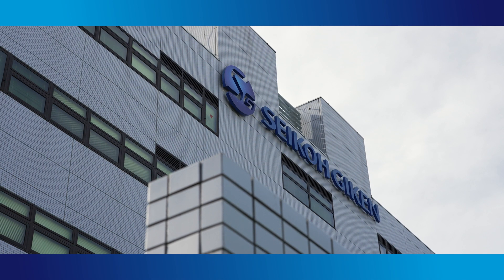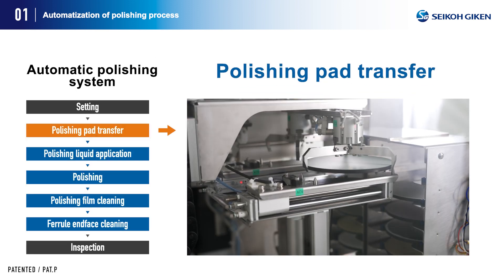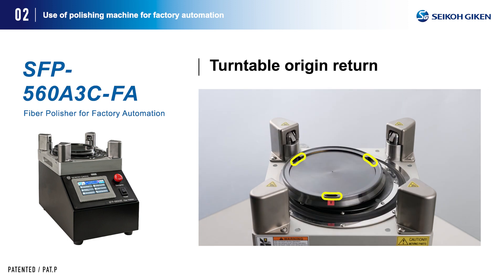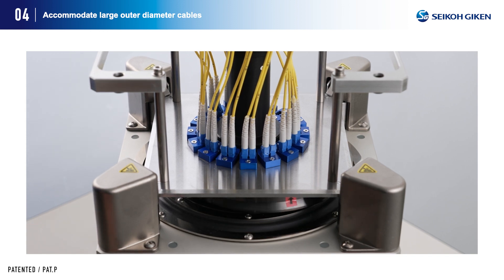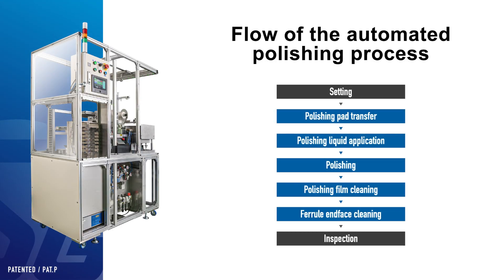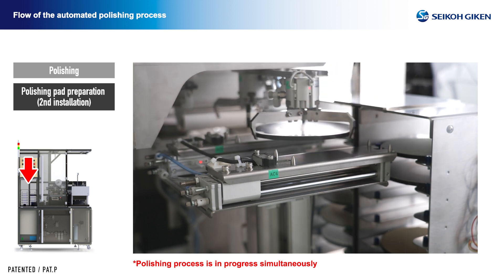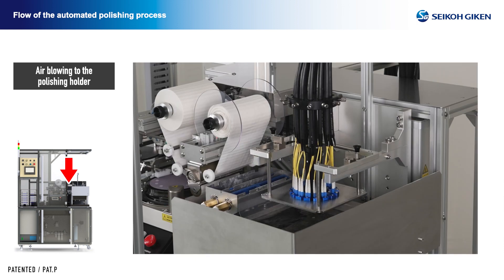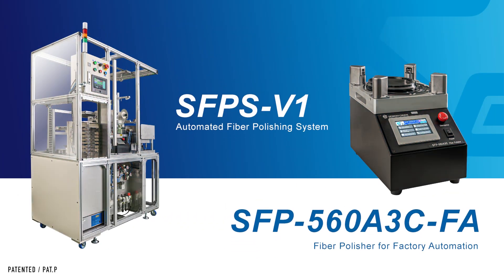OFC 2024 Reference Video Exhibit: SFPS-V1 and SFP-560A3C-FA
Automated Polishing System :  SFPS-V1
Polishing machine for Factory Automation : SFP-560A3C-FA
These are reference exhibit products that the video is shown at our OFC 2024 booth.